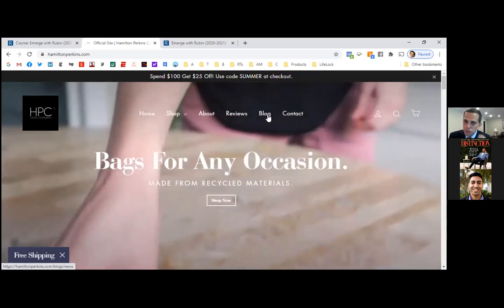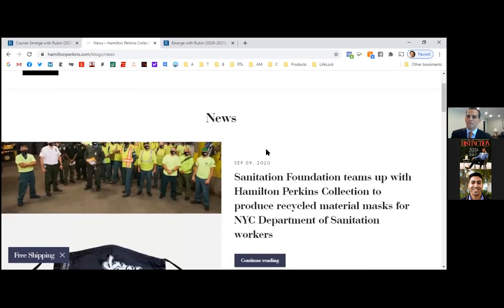Rubin Education Virtual Internship Panel